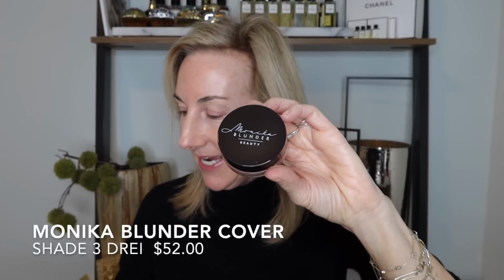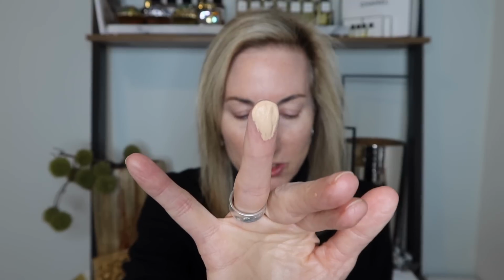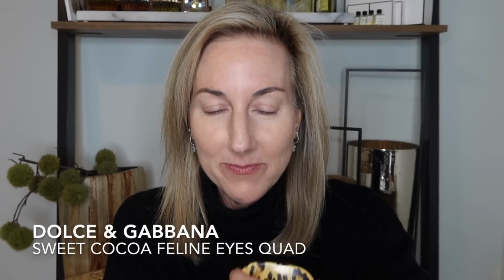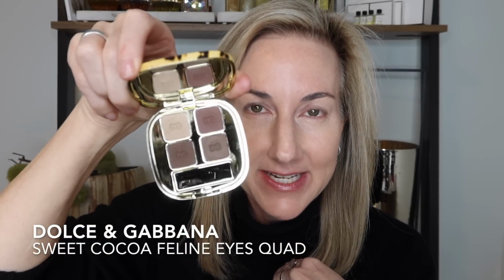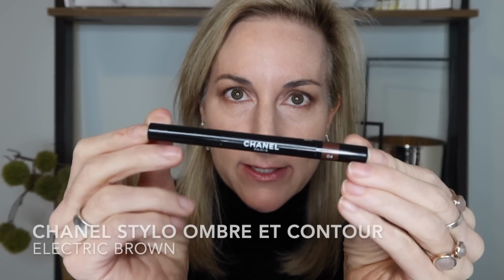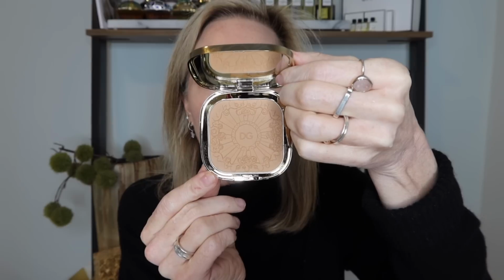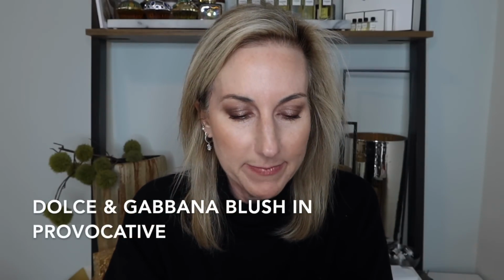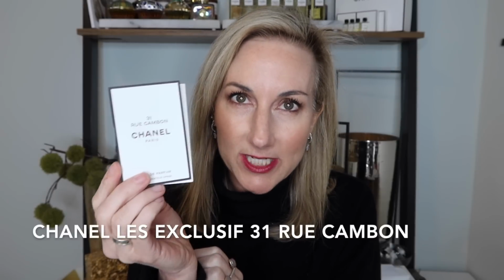HELLO 2021! GRWM USING NEW LUXURY MAKEUP | MONIKA BLUNDER COVER | DOLCE & GABBANA | 31 RUE CAMBON!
Hello, My Beautiful Friends and Haopy 2021!! We made it!
Today, I am doing a classic GRWM using some new fun makeup,  We will be using a new launch from Monika Blunder - one of my favorite makeup artist!  AND I will be using some Dolce & Gabbana makeup as well as ending with a Fragrance of the Day- Chanel Les Exclusif- 31 Rue Cambon!

Holy Grail SPF is Glo Skin Beauty Solar Shade SPF 50

PRODUCTS MENTIONED:
Monika Blunder Cover in shade 3
Monika Blunder Hybrid Cream Brush
Dolce & Gabbana Sweet Cocoa Feline Eyes
Chanel Ombre et Contour in Electric Brown
Dolce & Gabbana Blush - Provocative
Dolce & Gabbana Bronzer-Sunrise
D&G Smeg Toaster
Chanel Rouge Allure Lip Laque in 78
Chantecaille Faux Cils Longest Lash Mascara
La Mer Powder Brush

Fragrance of the DAY- Chanel Les Exclusifs de Chanel- 31 Rue Cambon
Evoking the timeless elegance of CHANEL, this scent is imbued with simple-yet-powerful accents: the radiance of a chypre accord heightened with iris and black pepper. A true reflection of brilliance.

Chanel Fresh Body Creme
Love this scent!

Sweater- Reformation Cashmere

Kate Spade Earrings

Diamond Necklace
Alyssa Necklace
Rebecca Necklace
Milo Earrings
Rowena Bracelet
David Paper Clip Bracelet
Rowena Bracelet